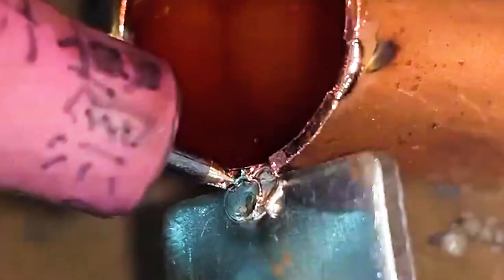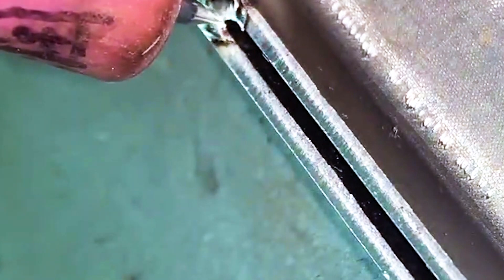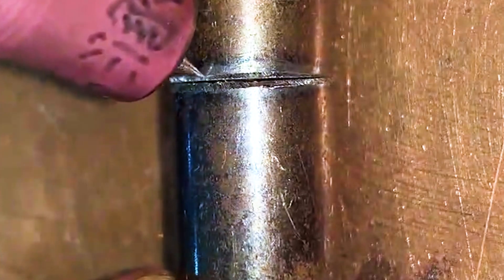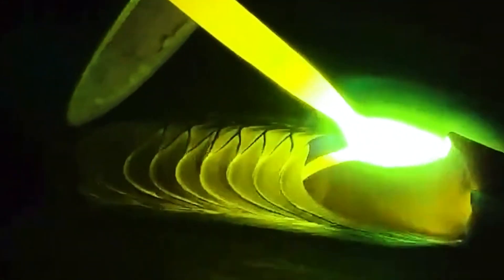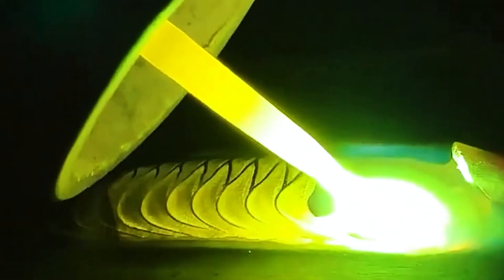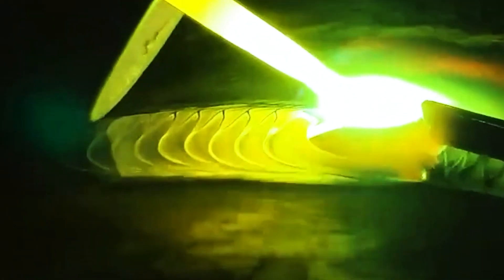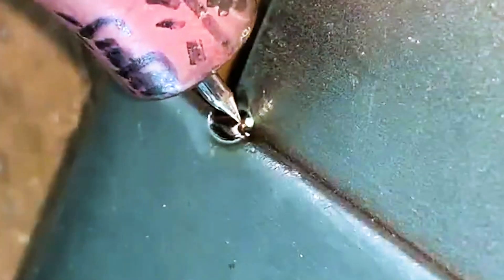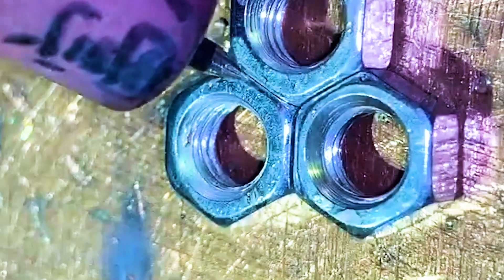13 Industries Cold Welding Machine Can Be Applied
13 Industries Cold Welding Machine Can Be Applied